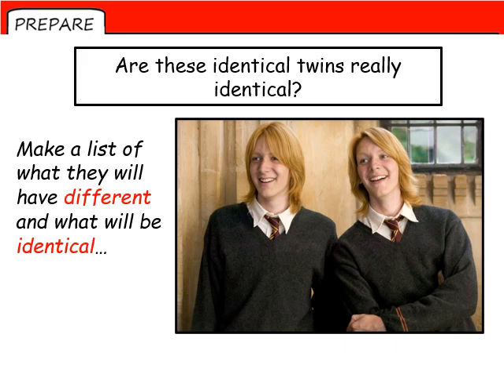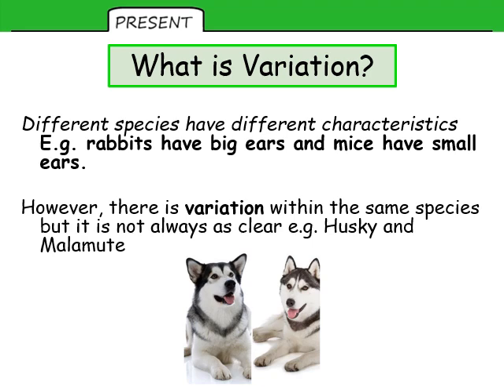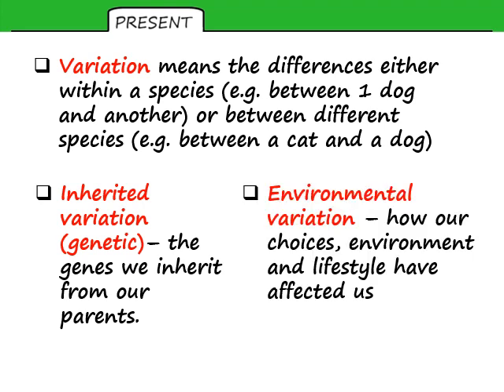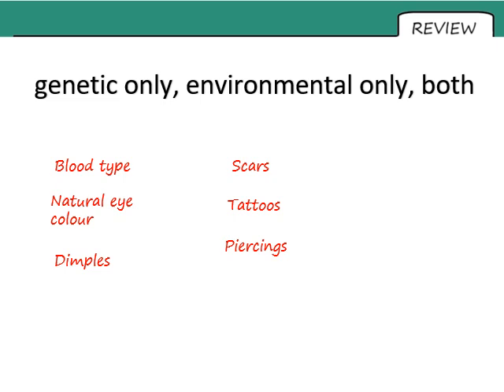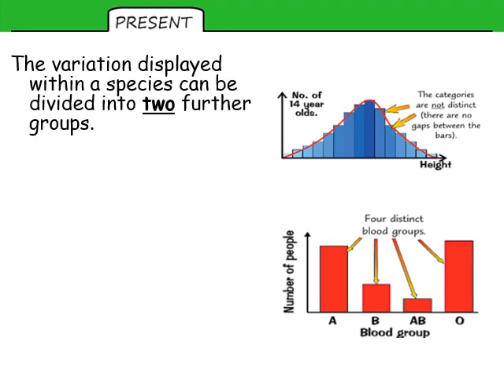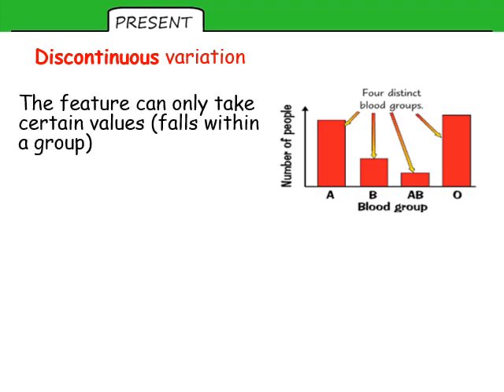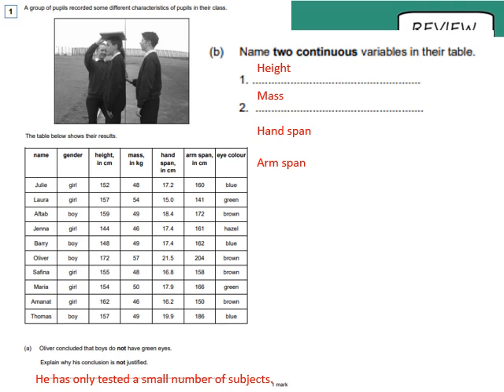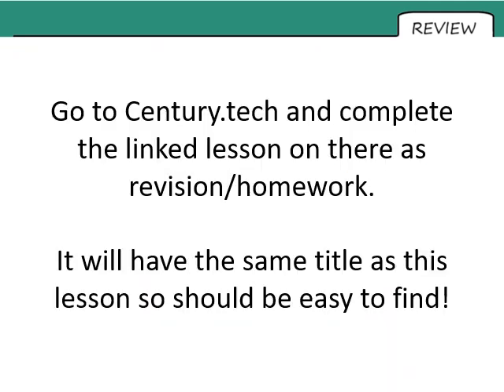Y7 Genes L6 Variation